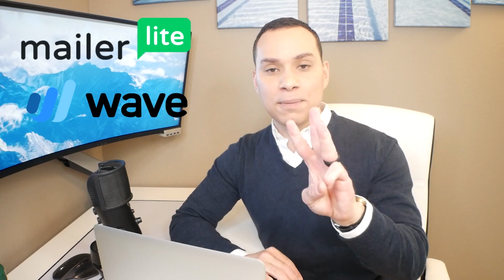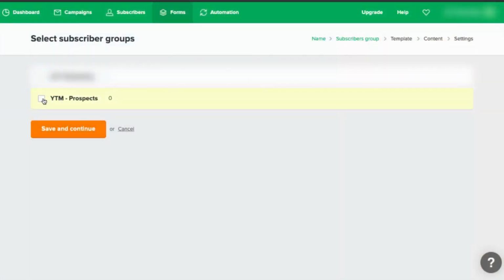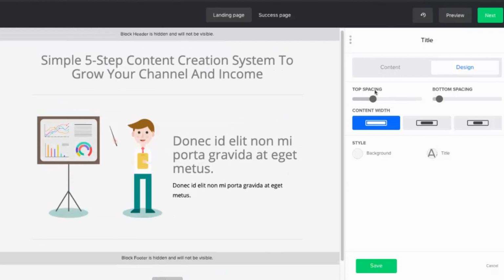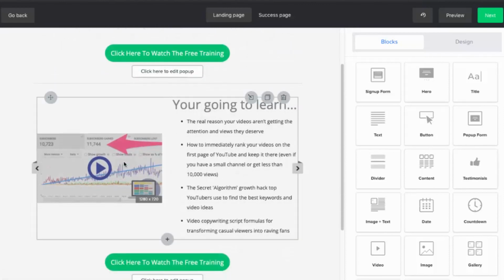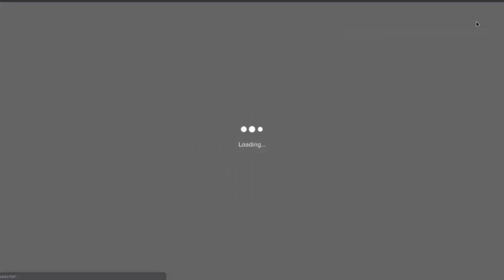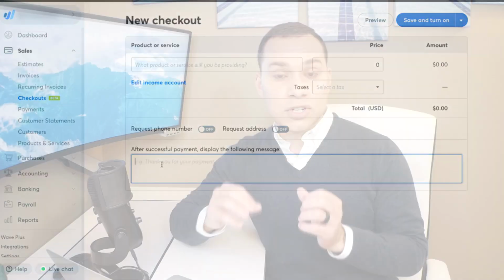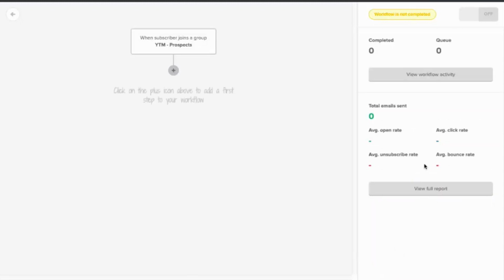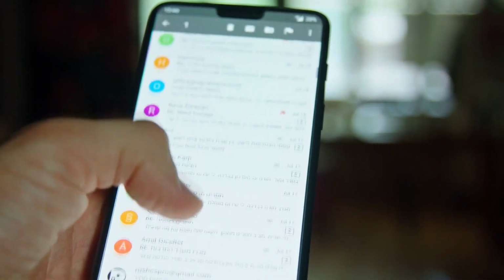$0 Sales Funnel Build Guide – Create A Sales Funnel For Free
Complete guide to create a sales funnel with no money down! If you’re on a shoe-string budget you can build your landing pages, sales pages, checkout, and even send emails with free software.

Table of Contents:
0:00 - Intro
0:15 - Overview
2:02 - Landing Page
5:35 - Pop-Up
7:52 - Sales Page
11:20 - Checkout
14:01 - Groups
14:38 - Email Automation
16:23 - Create New Automation
16:51 - Conditions
18:32 - Key To Success #1
19:23 - Key To Success #2
20:02 - Key To Success #3
21:46 - Outro

If you want to start an online business from scratch, this sales funnel tutorial is for you. In this digital business guide you’re going to learn how to jumpstart your business by setting up your sales funnel strategy and making some sales without paying a dime for a sales funnel software.

This sales funnel creation will guide you so you can start creating a fully functional sales funnel without spending a dime on sales funnel software for your online business.You’ll probably want some cash for driving traffic but you’ll be able to launch your online business, grow your email list, even make some sales using free sales funnel software.

Through this how to create a sales funnel, have a sales funnel to collect payments and grow my email list without spending any money on a sales funnel builder.

As an entrepreneur, getting off the ground can be the hardest part, which is why I'm so excited for you to watch this how to create a sales funnel tutorial so you can start your digital business journey today.

When you are trying out creating a sales funnel yourself, you may have encountered the paid options out there of various sales funnel tools. But as a startup entrepreneur, you are looking for a cheap option on building a sales funnel that won’t cost you anything.

Keep watching this how to create a sales funnel tutorial as you are going to learn the exact steps you can take to put together a lead generation and sales funnel completely for free. Now it's important to note that I do not recommend using a free sales funnel for very long.

To be able to understand further how to create a sales funnel with these free tools, it is important to understand the meaning of what a sales funnel is.

A sales funnel is a visual metaphor for the path taken by a potential customer as he or she moves towards becoming a customer. Your customers really don’t care what software you use, or how much you pay for it as long as they get what they want.

That being said, done is better than perfect when it comes to getting your sales funnel off the ground. This done for you sales funnel with absolutely free sales funnel templates, is better than no sales funnel at all, so this quick video tutorial will focus on free sales funnel system you can use to create your first sales funnel.

Creating and optimizing a sales funnel takes time. It’s hard work. But it’s the only way to survive in a competitive marketplace.

It can take years for your online business to start generating results. Simply building a funnel doesn’t mean you have a business. It’s just a small piece of the bigger picture of building a sustainable business. I hope you are able to get started building your sales funnel from scratch.